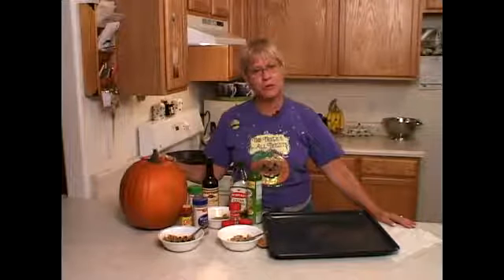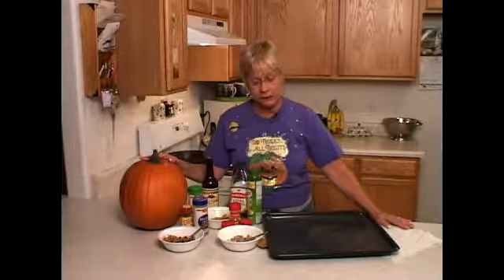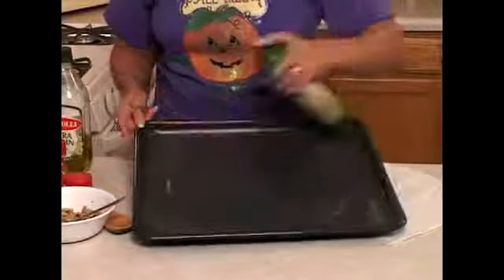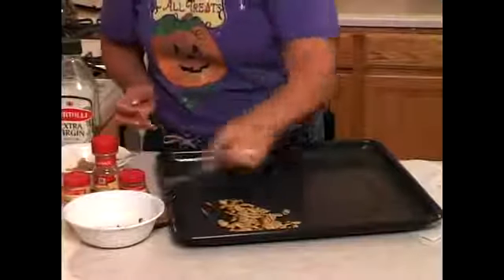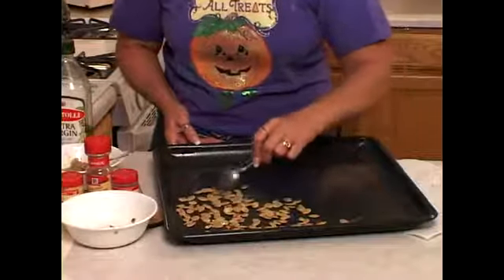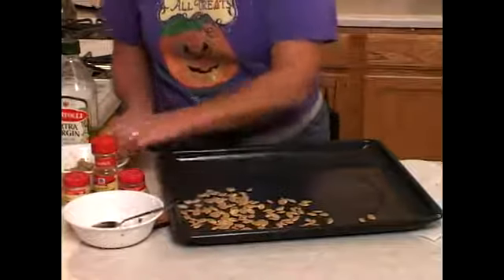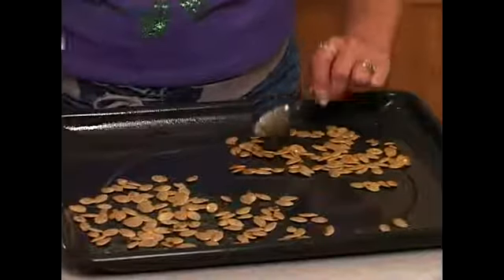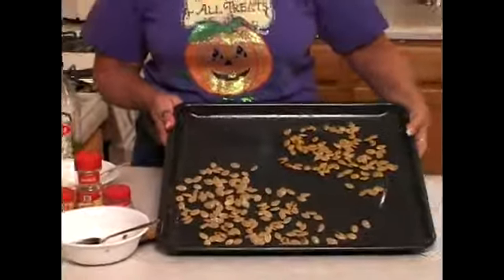How to Oven Roast Pumpkin Seeds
How to Oven Roast Pumpkin Seeds. Part of the series: How to Roast Pumpkin Seeds. Learn how to oven roast pumpkin seeds from your Halloween pumpkin in this free cooking video on roasting pumpkin seeds.